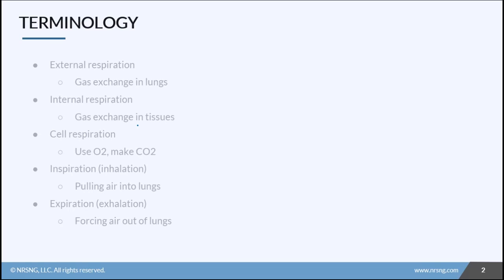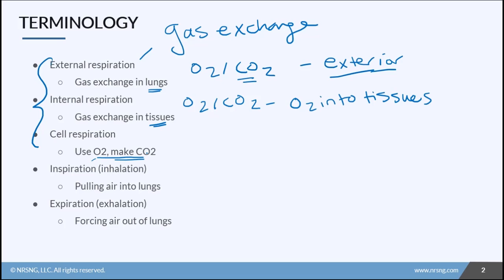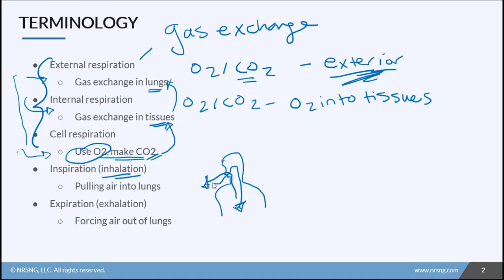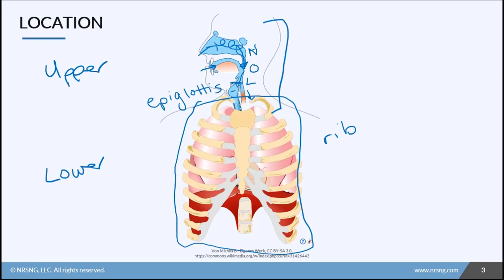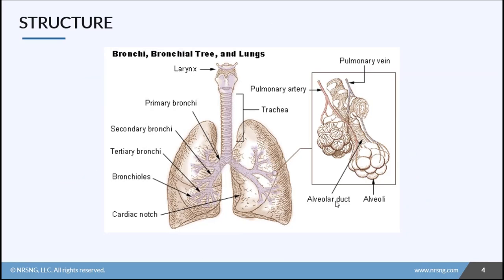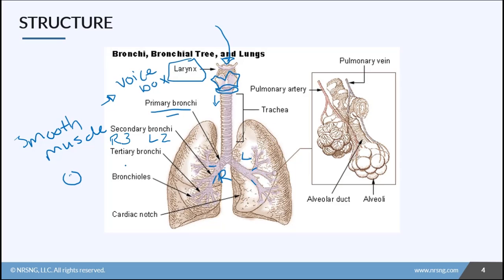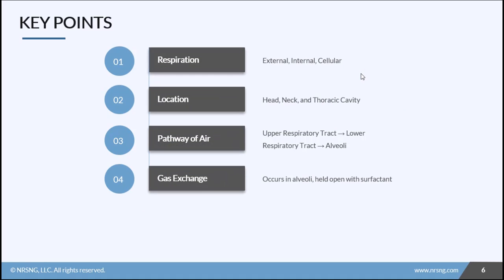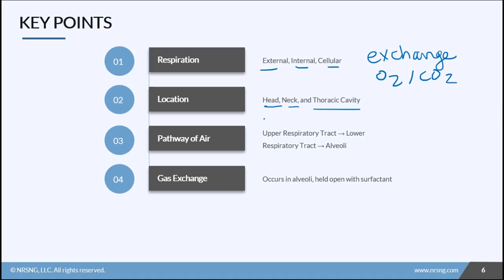Respiratory structure and function (Nursing School Lessons)